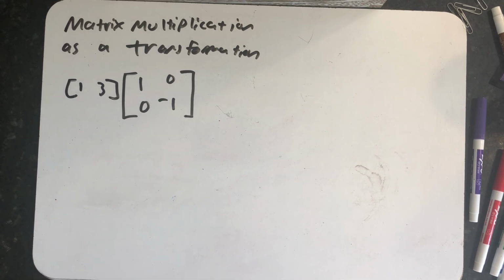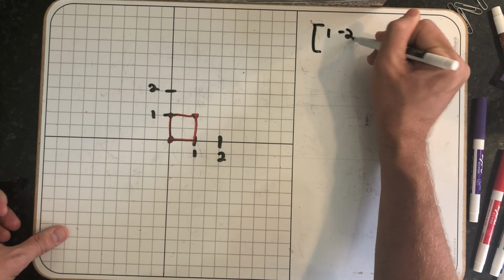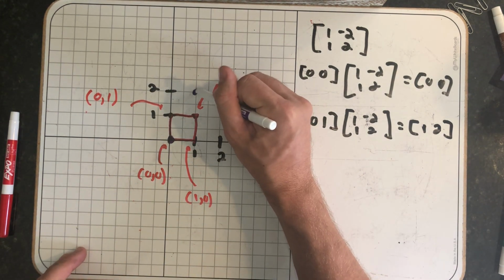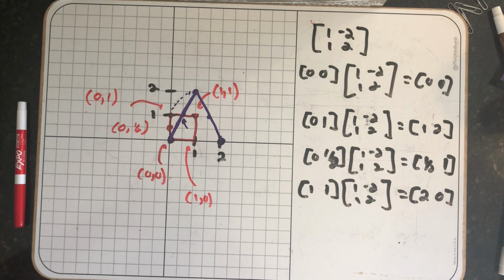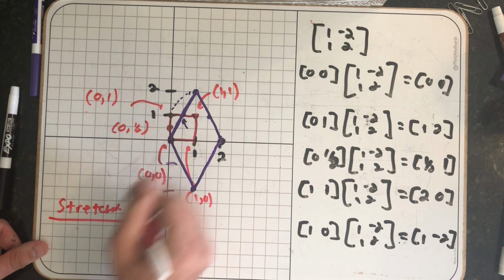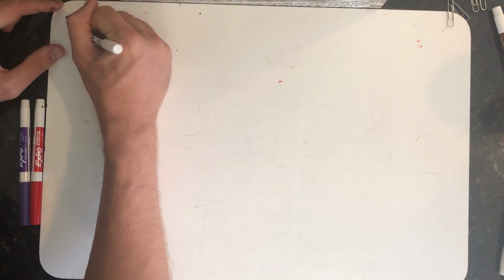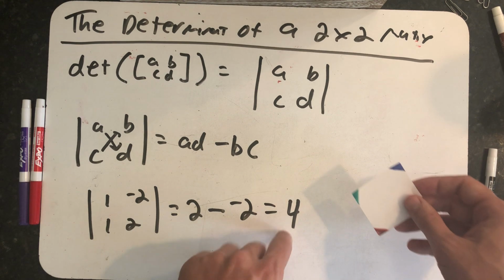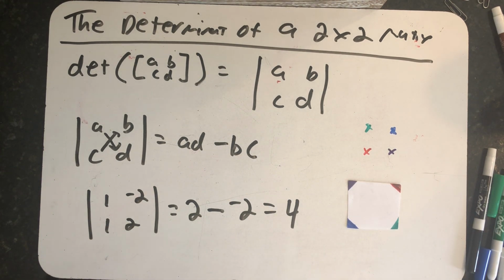transformations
Using matrices to move points and determinants.